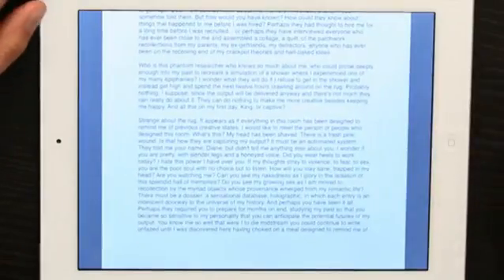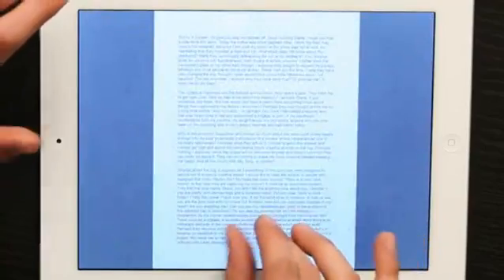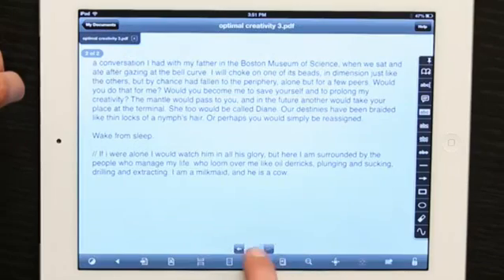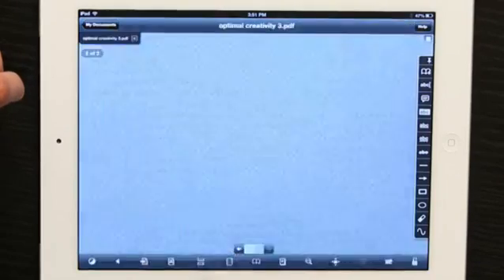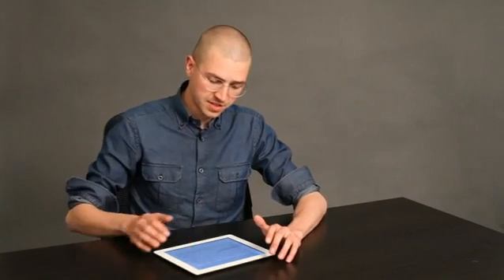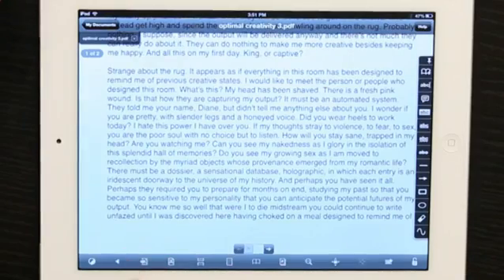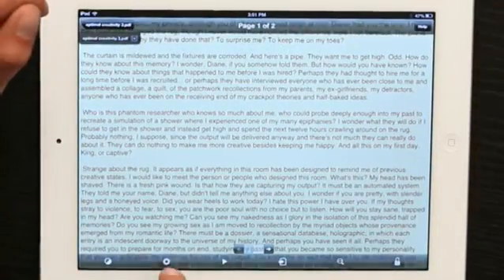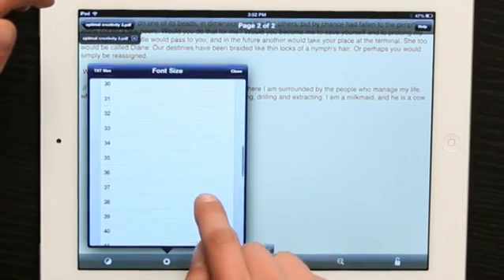Changing the Font Size in GoodReader for iPad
Changing the Font Size in GoodReader for iPad. Part of the series: Tech Yeah!. Changing the font size in GoodReader for iPad will make the words easier to read on the screen. Change the font size in GoodReader for iPad with help from an experienced Apple retail professional in this free video clip.